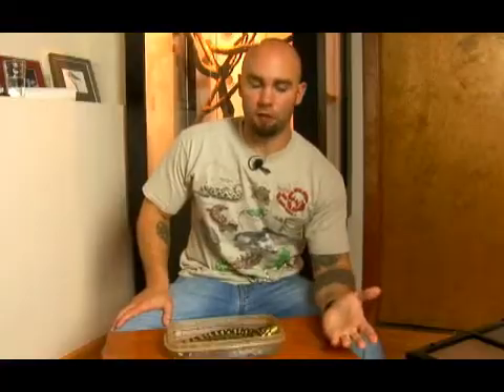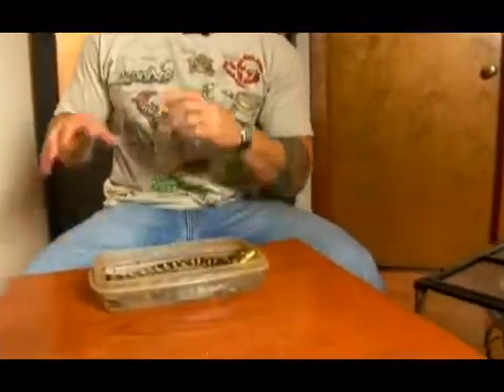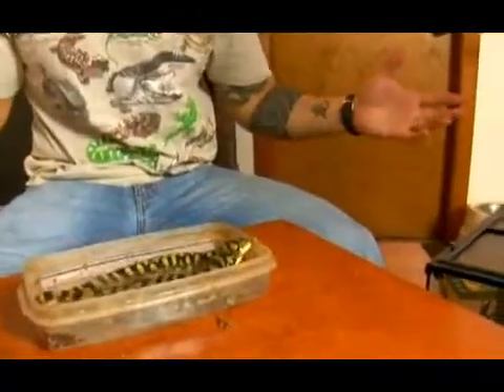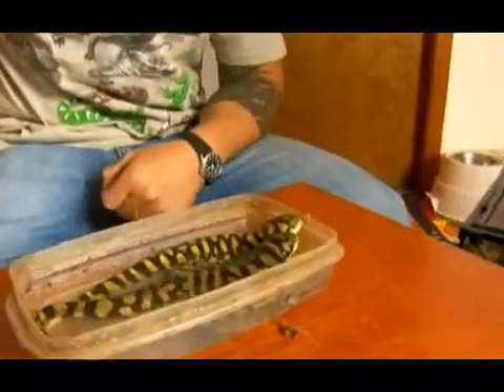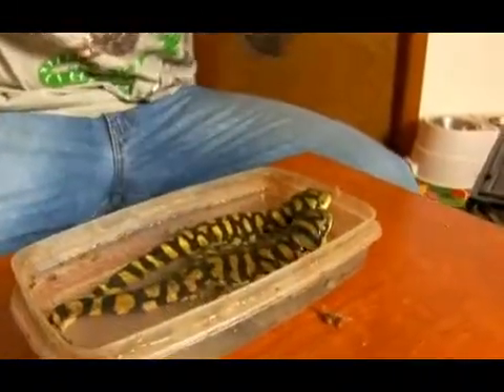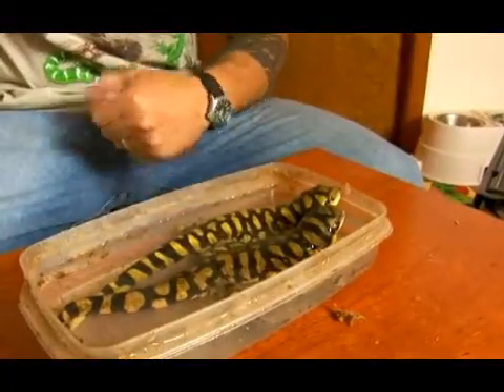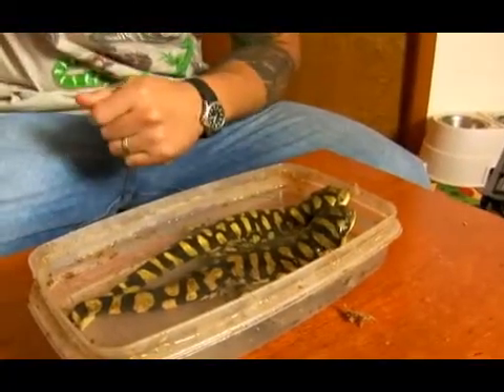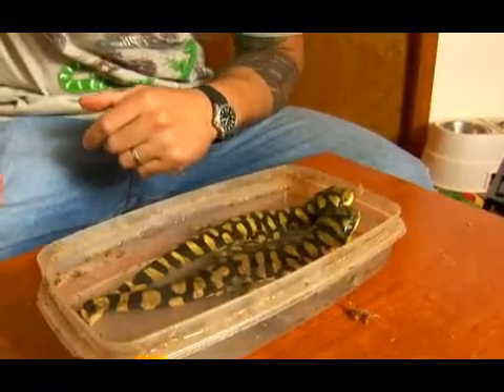How to Breed Tiger Salamanders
How to Breed Tiger Salamanders. Part of the series: How to Care for a Pet Tiger Salamander. Learn about breeding tiger salamanders in this free video clip about raising salamanders.